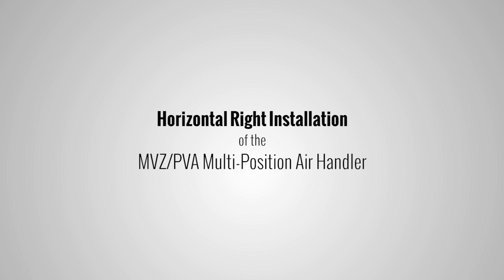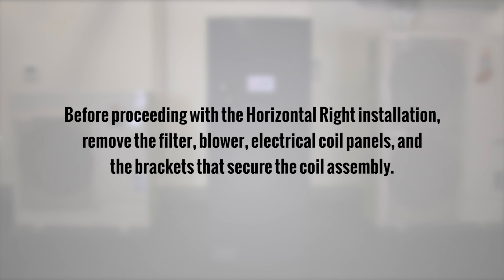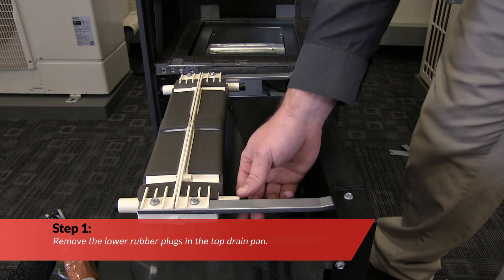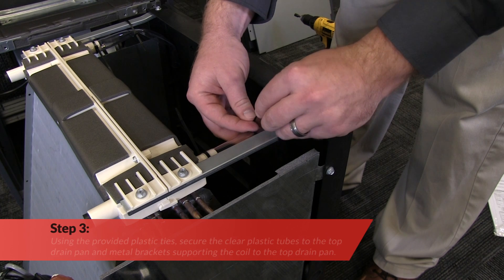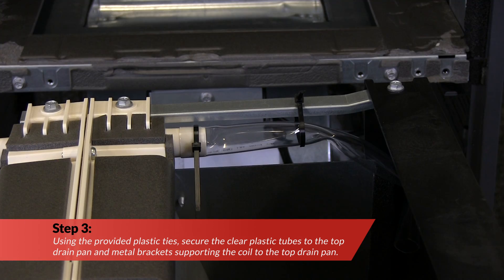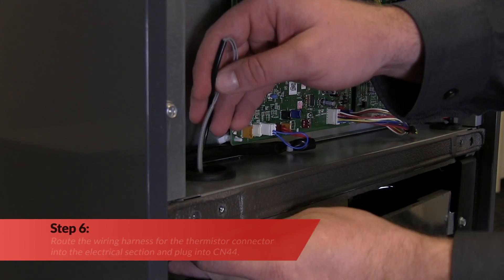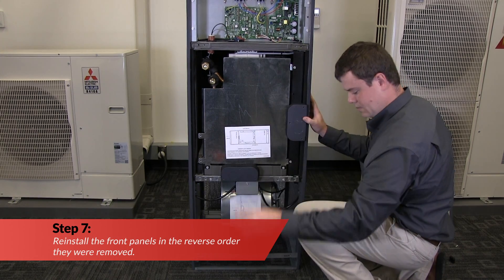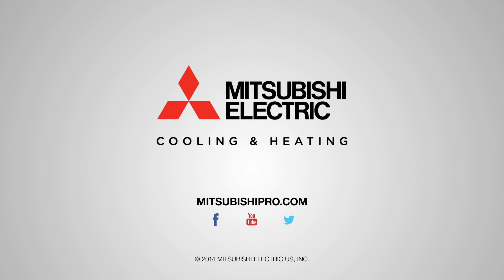How to Complete the Horizontal Right Installation on the MVZ Multi-Position Air Handler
This videos describes how to complete the Horizontal Right Installation on the MVZ multi-position air handler. Please have your installation manual accessible prior to beginning the procedure.